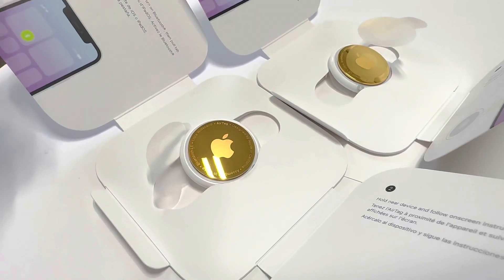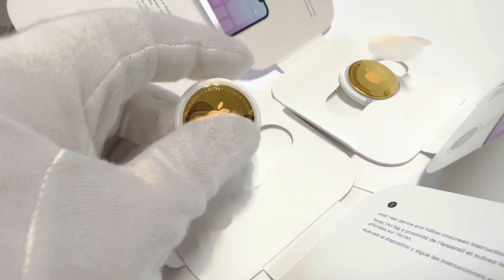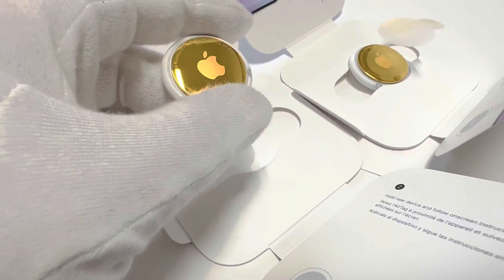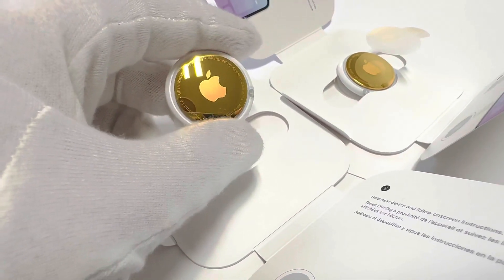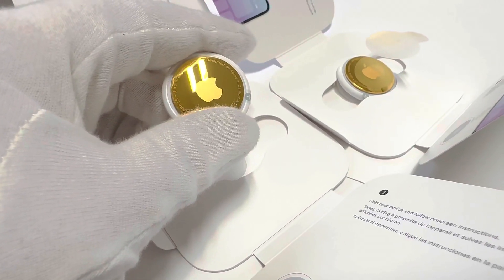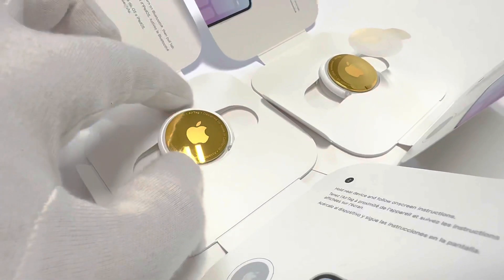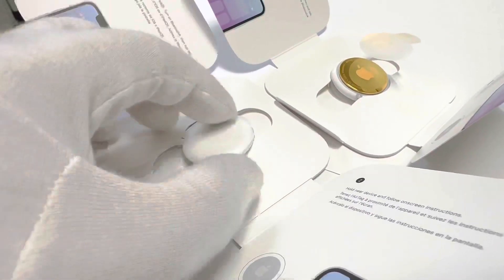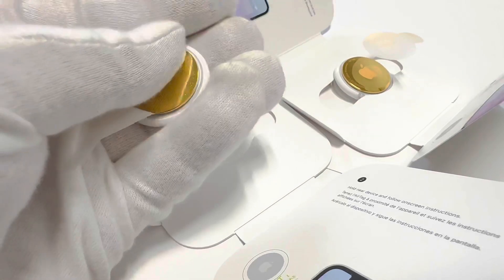24k Gold Apple AirTag Custom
Authentic Apple AirTag which normally comes with a silver stainless steel face and has been electroplated with real 24k gold.